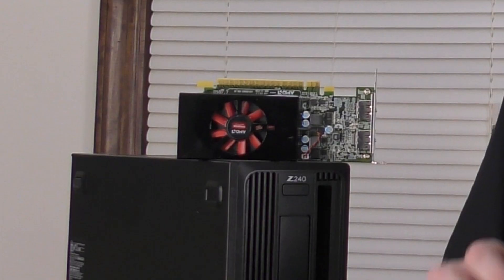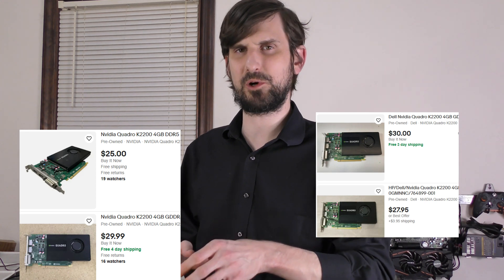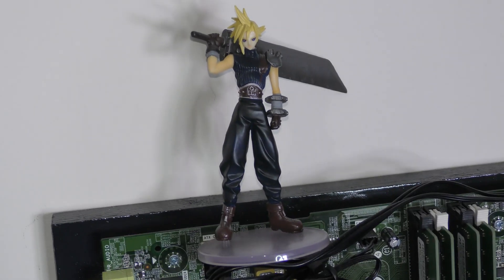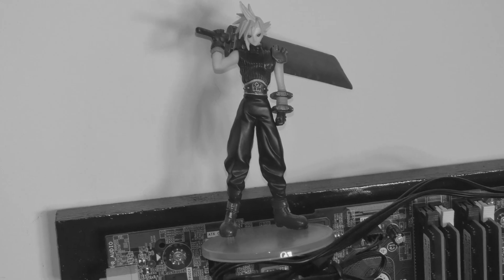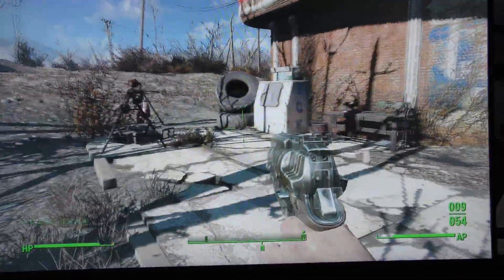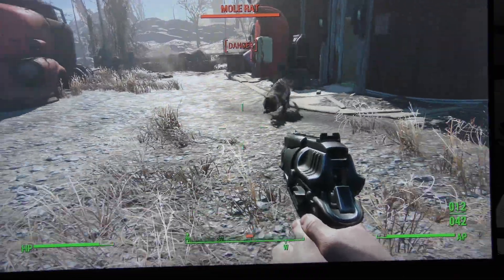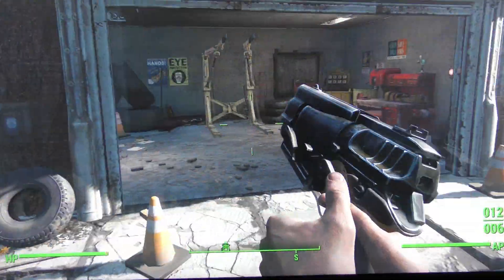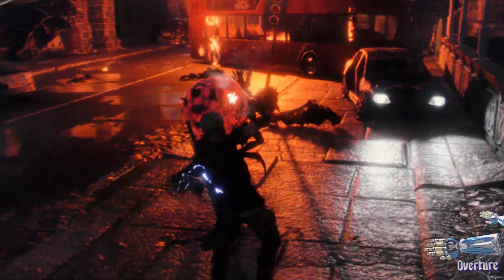$30 GPU, What can you Do?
Messing around with a cheap GPU, the AMD Radeon r7 450.
Specs of the PC - HP z240, Xeon e3-1240 v5, 32GB DDR4 2133mhz RAM.